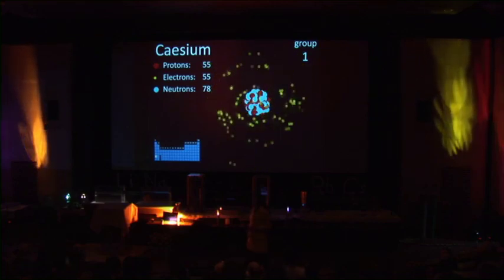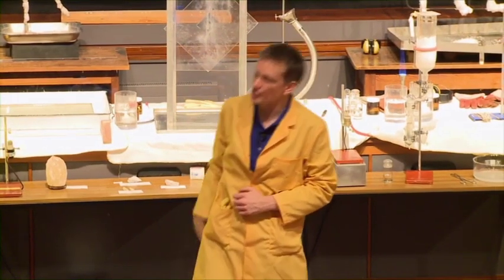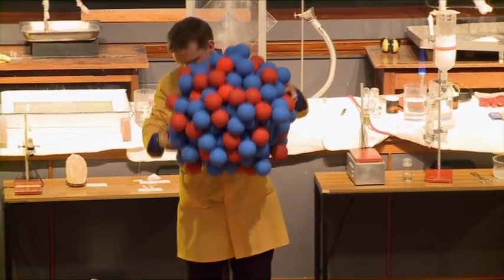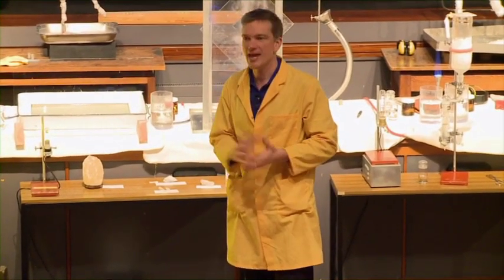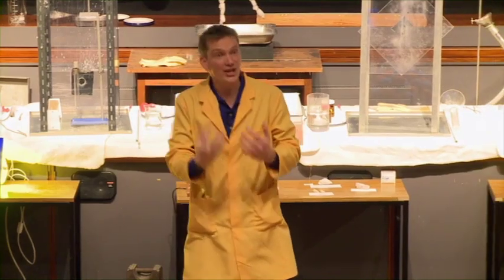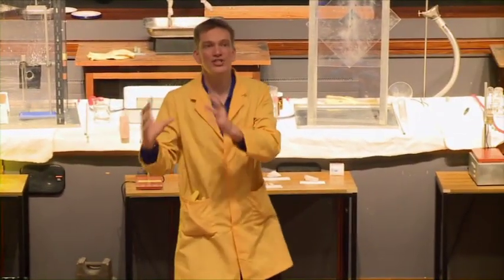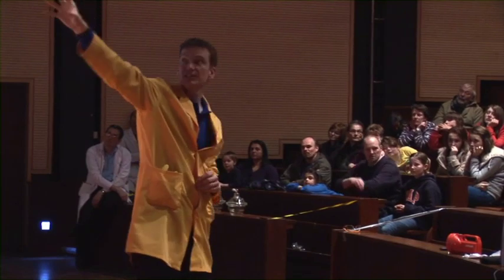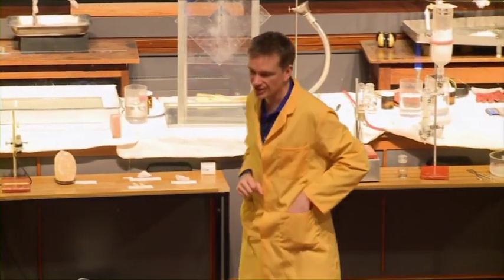Alkali Metals - 03 Francium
Introducing the biggest and least stable element in Group 1 - radioactive Francium.